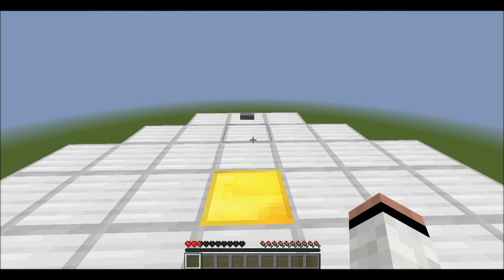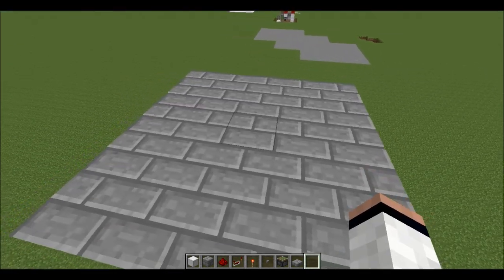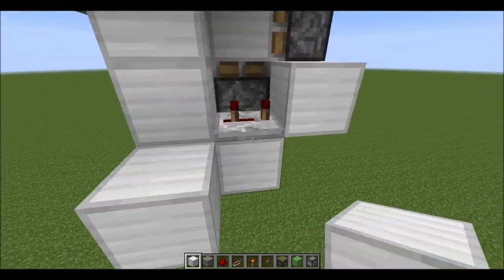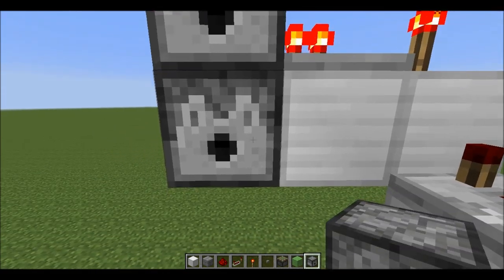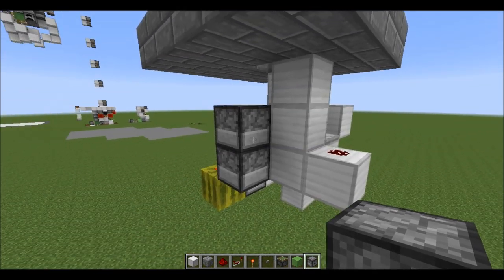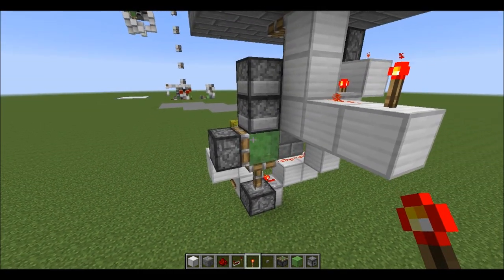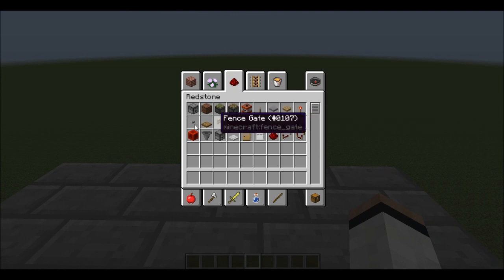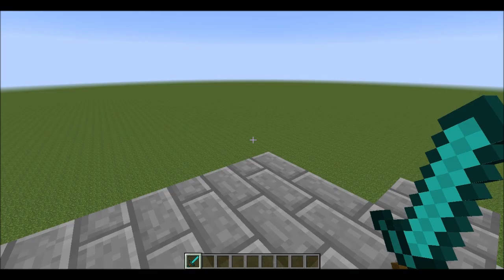Bouncy Armour Equipper - Minecraft Tutorial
A nice and fast armour equipper using the new slime block mechanics.

Sorry for not having any uploads recently but due to exams and me lacking ideas for inventions I haven't been able to make any tutorials. Is there anything you would like to see from my channel? (PvP, basic redstone tutorials, command blocks etc.)